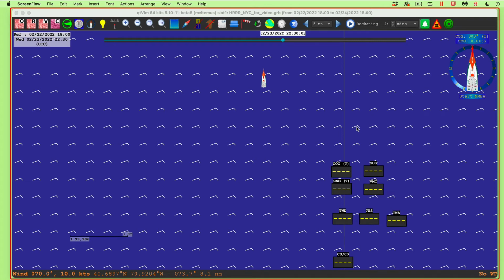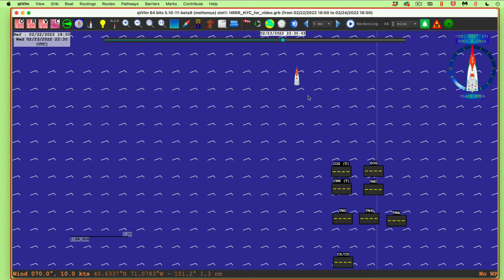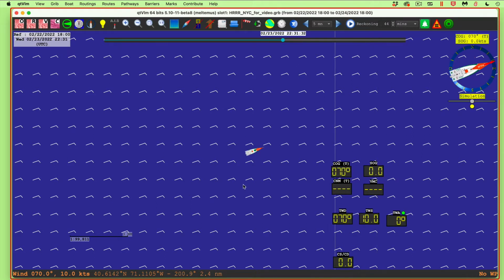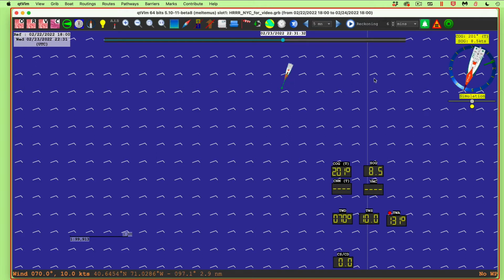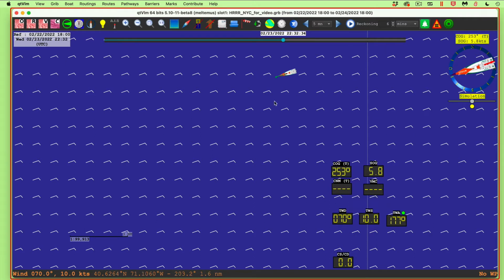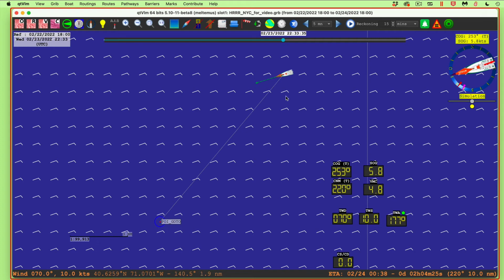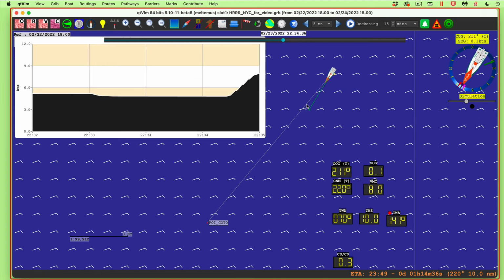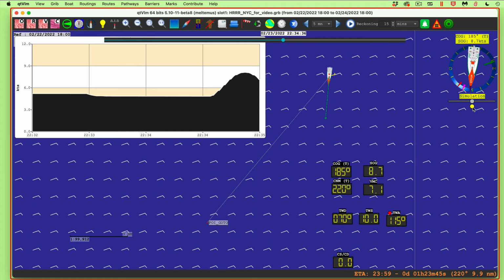Find Optimum VMC in qtVlm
We use the simulator to illustrate finding fastest VMC using a plot of VMC vs time and also noting the pink arrow on the microboard which is a continual reminder of the heading under any conditions, including currents and waves, of the optimum VMC. This is an illustration to an article discussing this topic

Noted added Mar, 2022.  In a subsequent update to qtVlm, the heading for optimum VMC along with the speed at that heading is now included in the Waypoint tab of the Dashboard. That new feature is illustrated in this video on simulation under sail